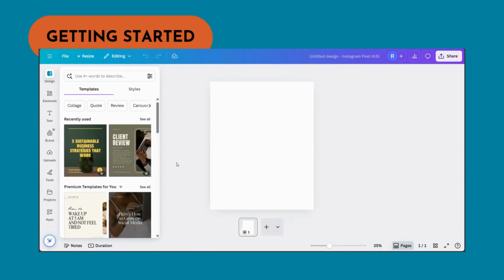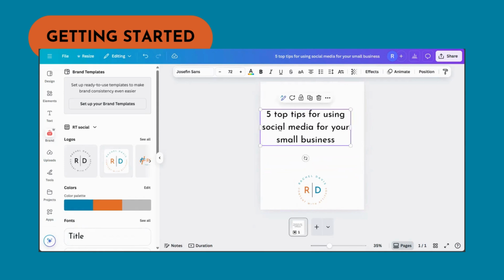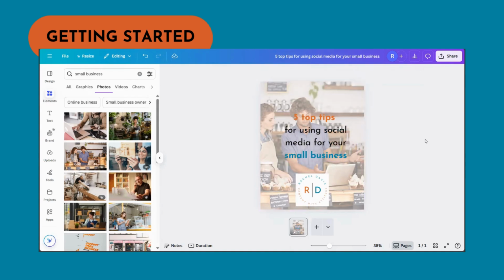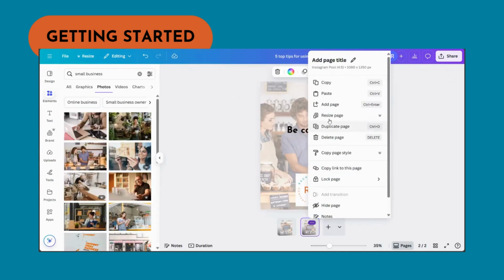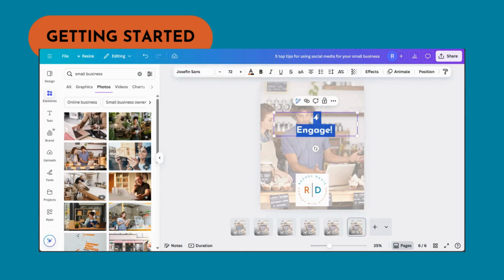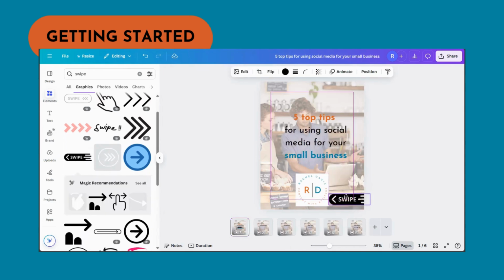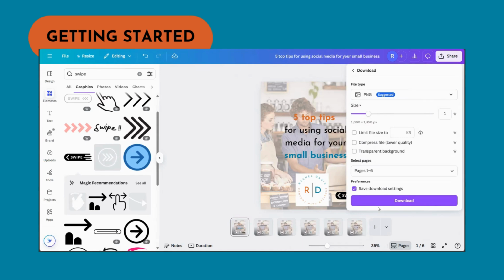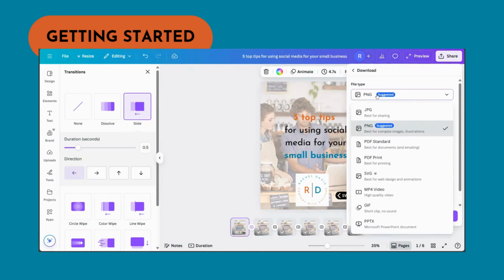How to Create a Viral Instagram Carousel on Canva (Step-by-Step Tutorial)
Want to create eye-catching carousels for your small business? This tutorial will show you how to design stunning, multi-slide posts using Canva for Instagram, LinkedIn, and more!

In this video, you'll learn how to:

Find the right template: Discover where to find carousel templates and how to create your own from scratch.

Design for engagement: Get tips on creating seamless transitions, and consistent branding.

Use Canva's tools: Learn how to use key features like duplicating pages, transparency, and maintaining your brand's look and feel.

Optimize for different platforms: Understand the best practices for creating carousels for Instagram, LinkedIn, and Facebook.

Export and share: See how to save your carousel as multiple images or as a single PDF.

Whether you're a beginner or already familiar with Canva, this video will give you the tools and inspiration you need to create professional carousels that boost your engagement and grow your business.